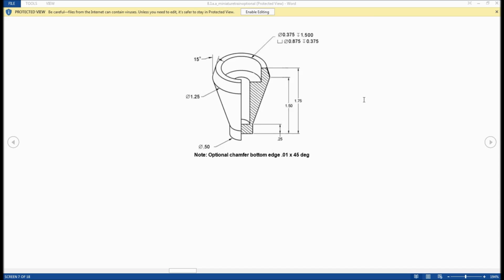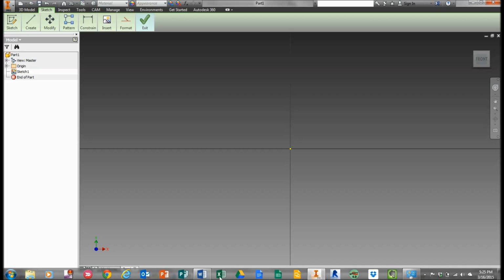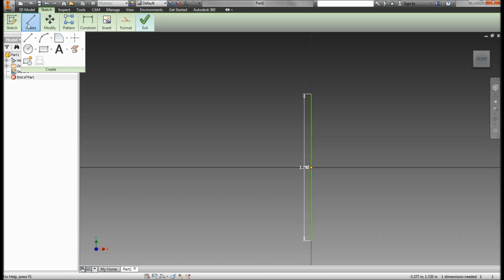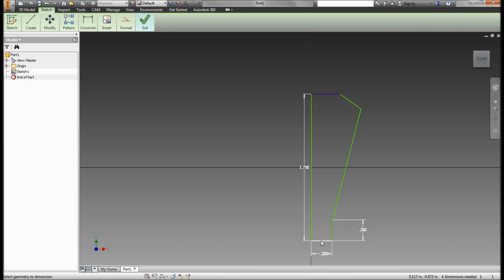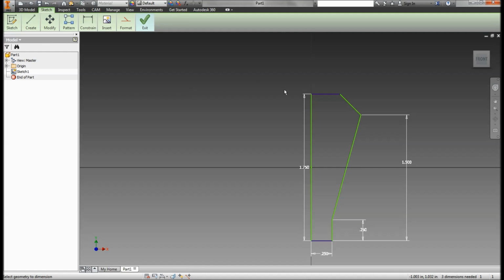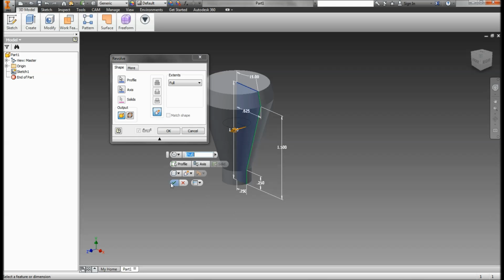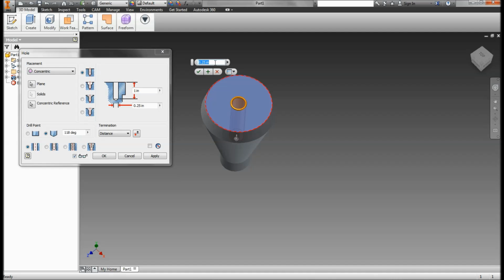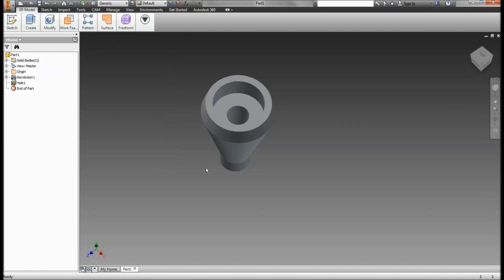Train Smoke Stack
Train, Smokestack for PLTW